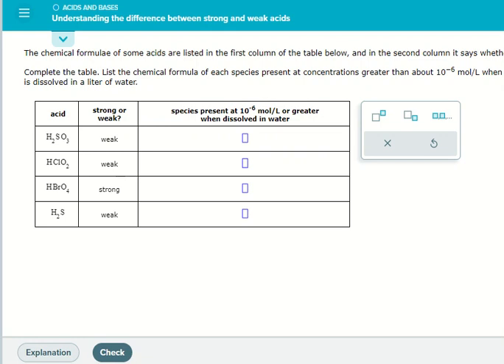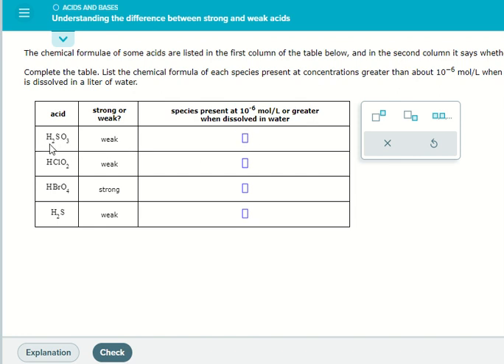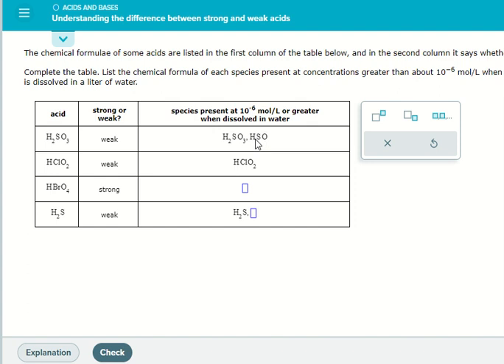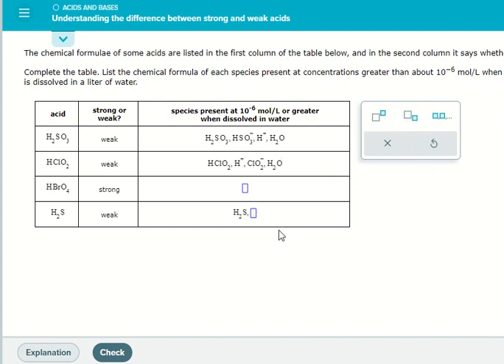ALEKS - Understanding the Difference Between Strong and Weak Acids - Chemistry Help